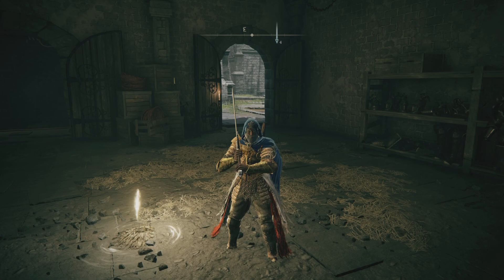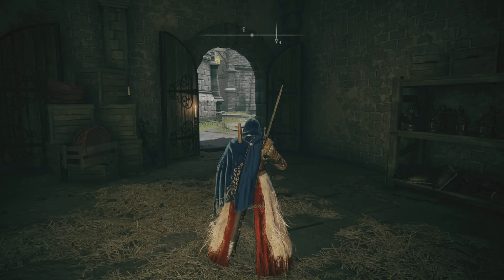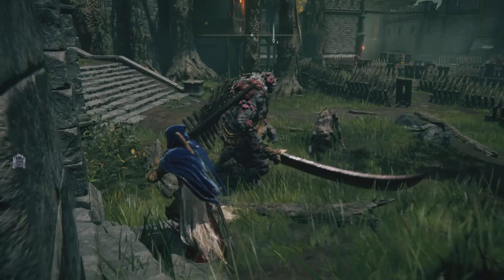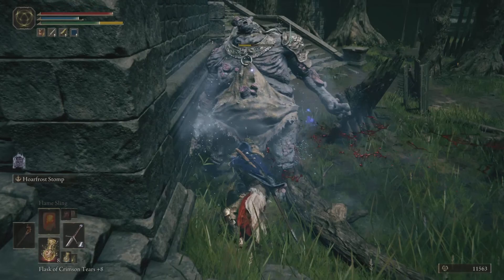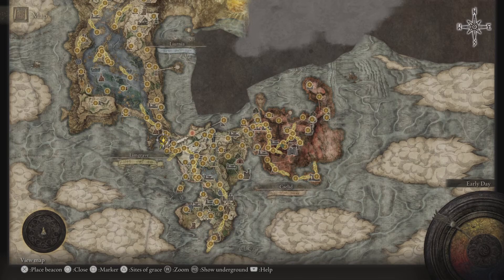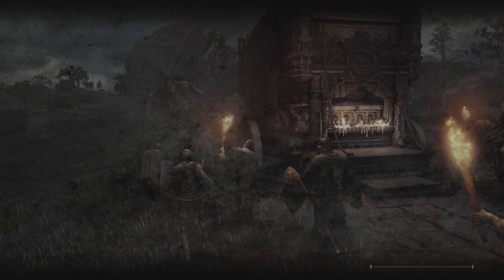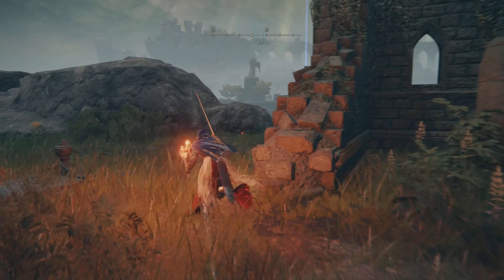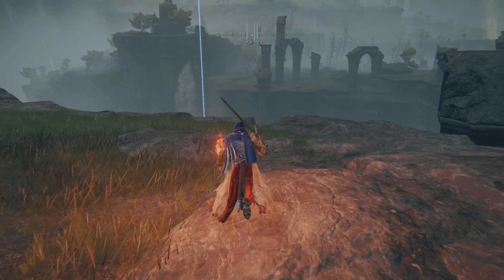[SPOILERS] Prophecy Painting Location Guide [Elden Ring Location Guide]